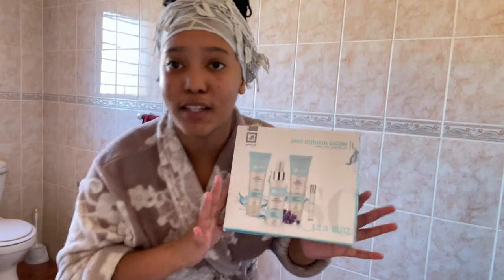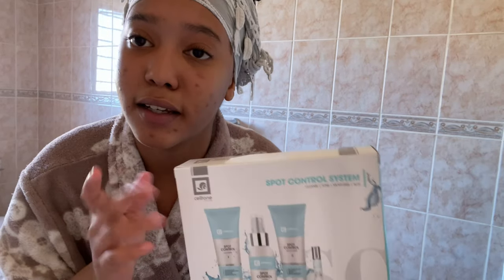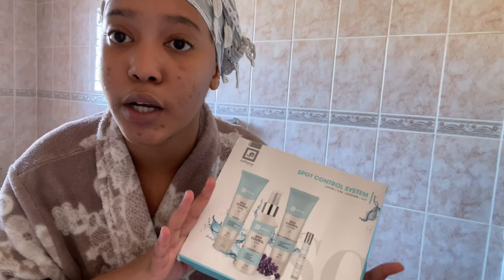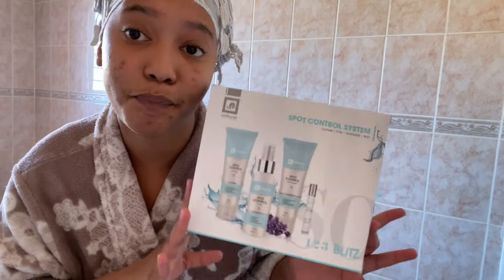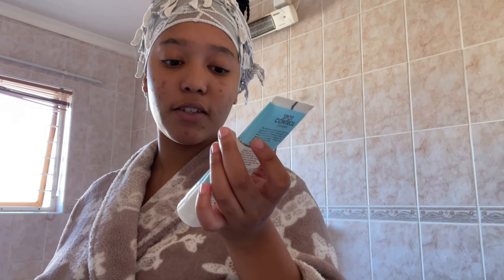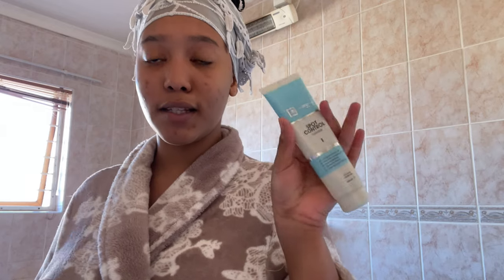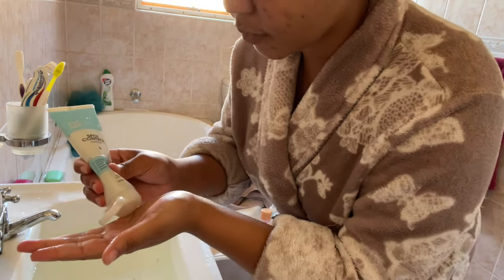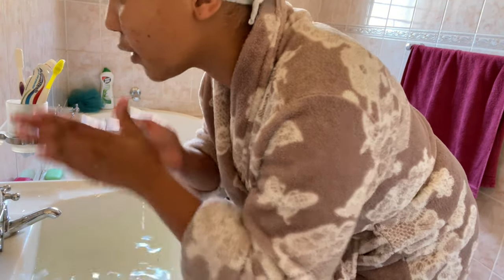SKIN CARE ROUTINE || CELLTONE SPOT CONTROL SYSTEM || SA YOUTUBER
Hey lovies💗

Take note; this is my personal skincare routine that I’m sharing so it may or may not work for you.

Products used:
•Celltone spot control gel wash
                Toner
                Moisturiser
•Magnolia tissue oil